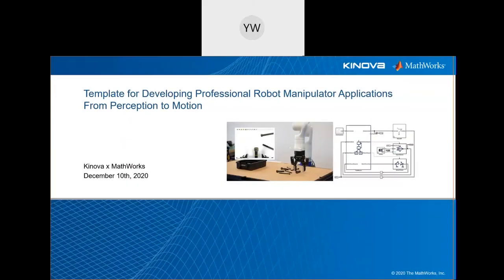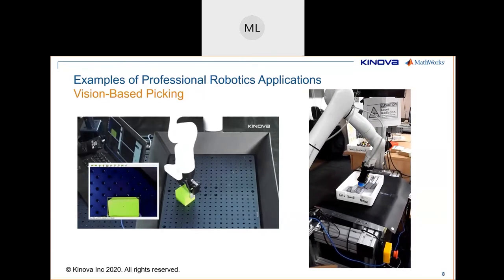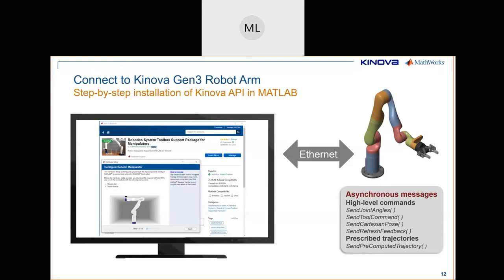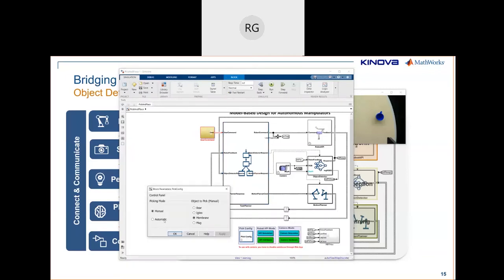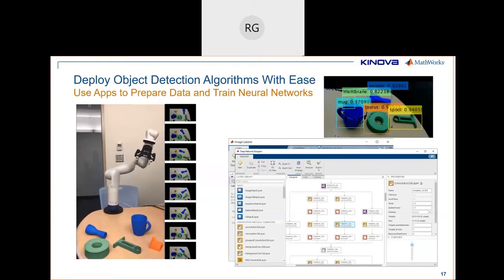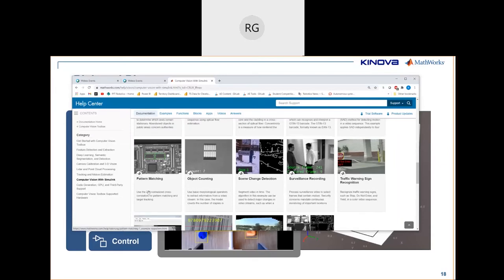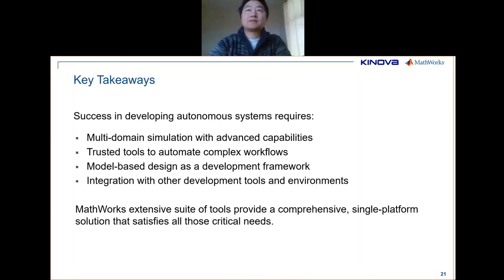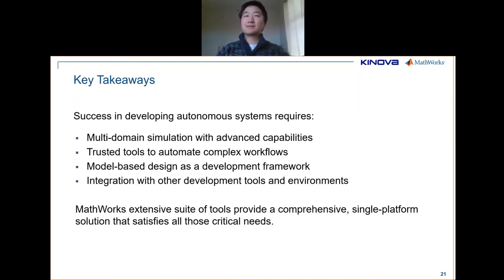Template for Developing Professional Robot Manipulator Applications From Perception to Motion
On December 10th, 2020, Kinova and MathWorks teamed up and offered a webinar called 'Template for Developing Professional Robot Manipulator Applications From Perception to Motion'. Here is the recording.

Original abstract:

Are you working on projects about industrial automation, assistive technology, and neuroscience? Are you looking for ways to quickly add robot manipulators to your projects, but you are not familiar with all the necessary pieces to make the robots work?

Attend our upcoming interactive webinar to learn how to develop and deploy the entire algorithms for robot manipulators such as Kinova Gen3, from perception to motion, using the template in MATLAB and Simulink.

The content will include:
- Examples of popular robot manipulator applications
- Build vision-guided robot applications using a template
- Train an object detection algorithm using a graphical user interface
- Configure and optimize robot motion planner using packaged planner features
- Validate algorithms in both software-in-the-loop and hardware-in-the-loop simulations